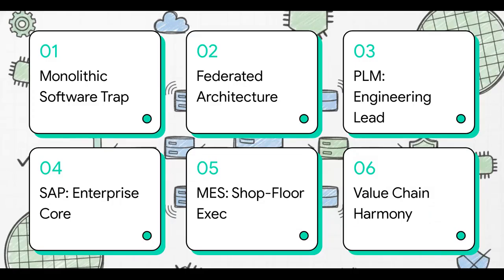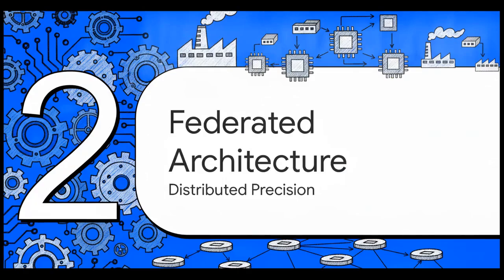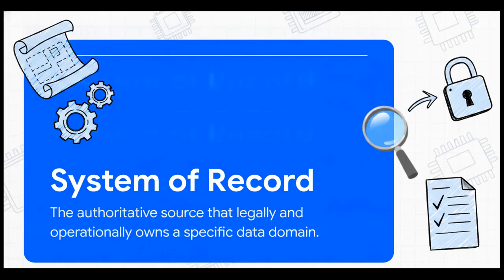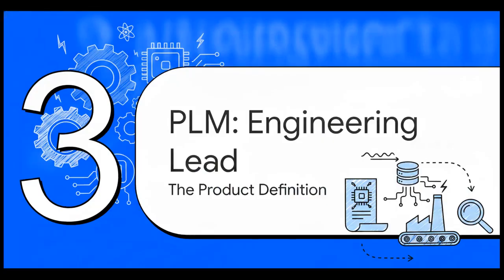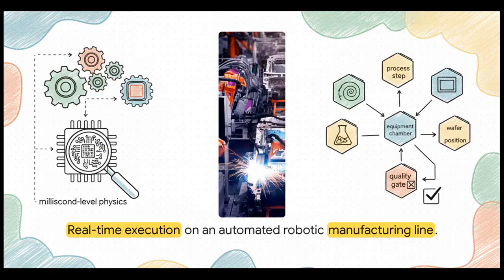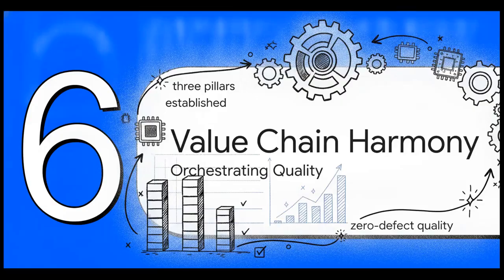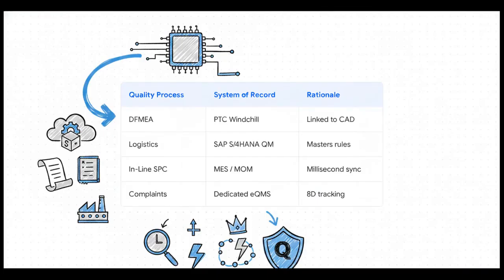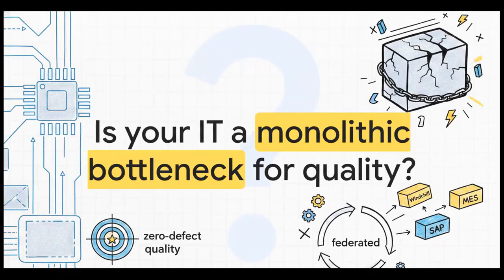SEMI IDM Quality Management system explain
Executive Summary
SAP is the enterprise system of record for transactional business processes but is not designed to manage the complete product lifecycle. In semiconductor companies, quality starts during product development and extends through engineering, manufacturing, supply chain, and field support. A SAP-only approach requires compromises in engineering capabilities and lifecycle traceability. A federated architecture, with PTC Windchill managing engineering quality and SAP managing operational quality, provides a stronger long-term solution.

Why PTC Remains Essential

1. Engineering Quality
Quality begins with requirements, design verification, FMEA, qualification, risk management, and engineering changes. These processes are native to PLM and tightly integrated with product development, while SAP QM primarily supports execution after product release.

2. Product Lifecycle Management
PTC manages product structures, specifications, CAD data, engineering documents, configurations, and engineering BOMs with robust version and configuration control that SAP does not provide.

3. Engineering Change Management
Most quality issues require engineering changes. Windchill supports structured ECR/ECO workflows, impact analysis, and controlled releases, enabling engineering agility beyond ERP-based workflows.

4. Digital Thread
PTC connects requirements, design, verification, manufacturing, and field data, enabling complete lifecycle traceability and faster root-cause analysis.

Where SAP Adds the Most Value

SAP is the preferred platform for operational quality tightly integrated with ERP, including:
• Inspection execution
• Supplier quality
• Quality notifications
• Batch and inventory quality
• Customer returns
• Procurement, production, and financial integration

Pros of SAP as a Single Platform

• Single enterprise platform
• Simplified ERP integration
• Centralized master data
• Lower infrastructure complexity
• Strong operational quality capabilities

Cons of SAP as a Single Platform

• Limited engineering lifecycle capabilities
• Weaker product structure and configuration management
• Constrained engineering change processes
• Reduced engineering traceability and collaboration
• Less support for complex semiconductor product development

Pros of a Federated SAP + PTC Architecture

• Best-of-breed engineering and operational capabilities
• Clear separation of engineering and operational quality
• End-to-end lifecycle traceability
• Strong engineering change management
• Better support for complex semiconductor products

Cons of a Federated Architecture

• Additional integration effort
• Clear governance required for process ownership
• Potential functional overlap if responsibilities are not well defined
• Higher implementation complexity

Recommendation

SAP should remain the system of record for operational quality integrated with manufacturing and ERP processes, while PTC Windchill should remain the system of record for engineering quality, product definition, engineering changes, and lifecycle traceability. This federated architecture maximizes the strengths of both platforms while avoiding the compromises of a SAP-only solution.